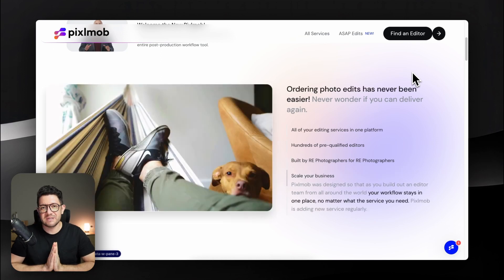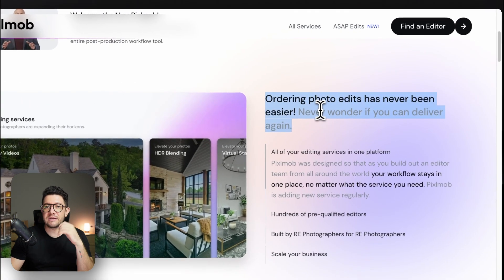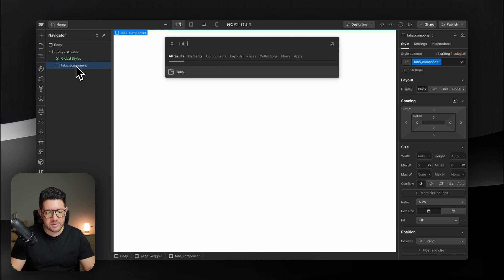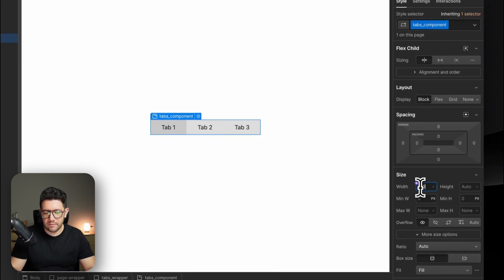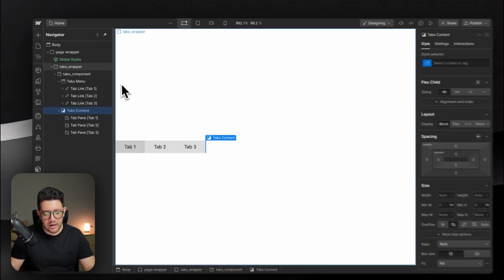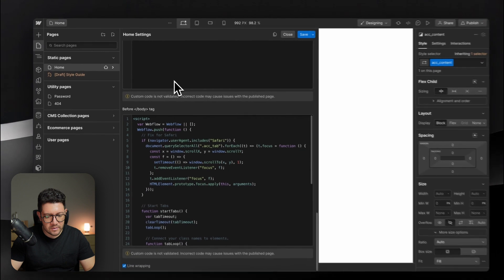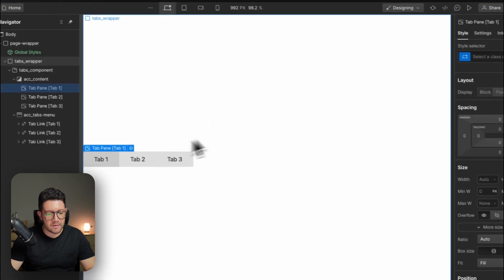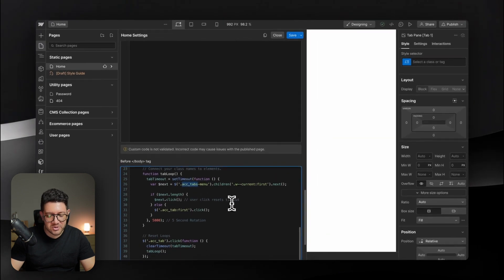How to Build Time-Synced Tabs in Webflow: Pro Tips & Tricks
Learn how to create dynamic, time-synced tabs in Webflow using advanced JavaScript techniques. This tutorial walks you through building responsive tabs with automated transitions, custom animations, and tips for seamless integration.